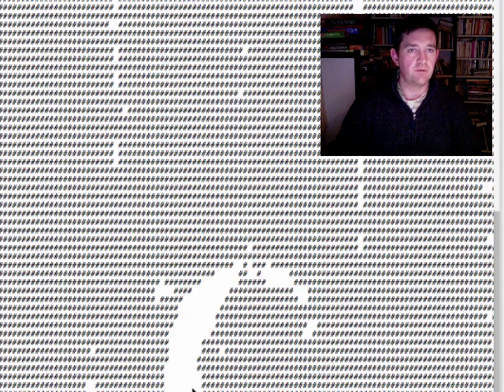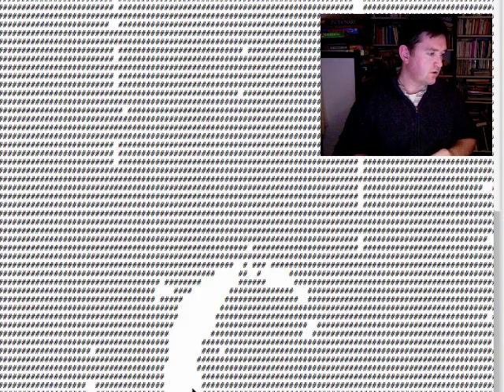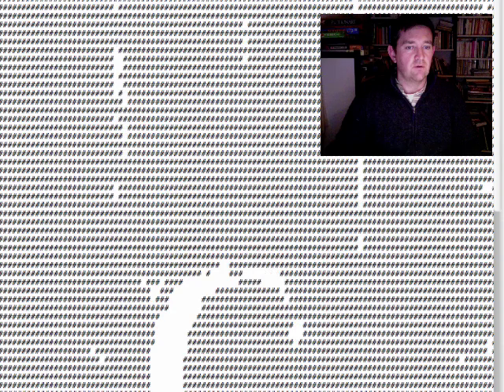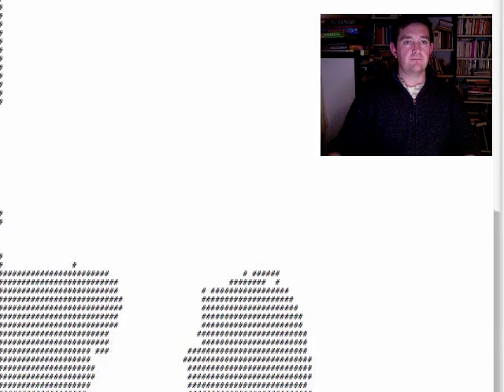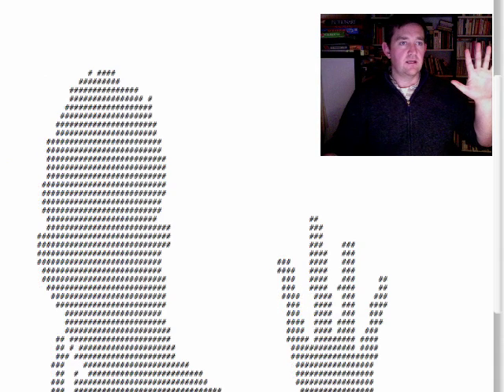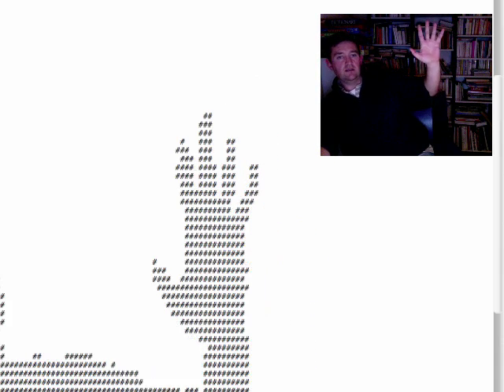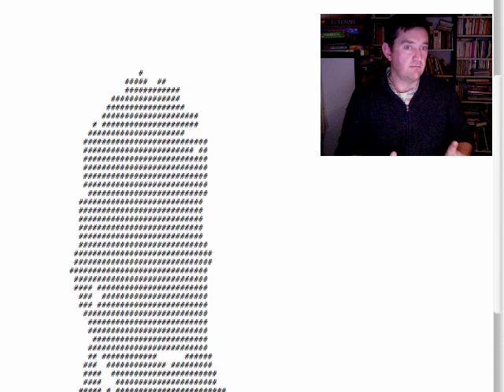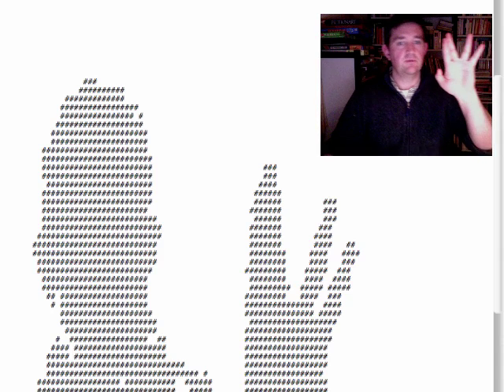xbox Kinect Web Server on linux from osx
Using the kinect with the camera feeds can be a pain as they are quite processor intensive. Using the new python ctypes based bindings from libfreenect I have used web.py to create a simple webserver to the depth data. The kinect is connected to the linux laptop. A python program uses the libfreenect python bindings and web.py to expose the data. The webcast is recorded on the nearby osx with firefox making calls across the network to the linux box.